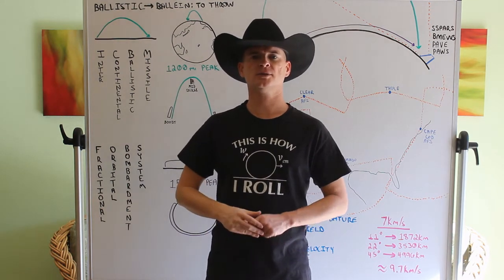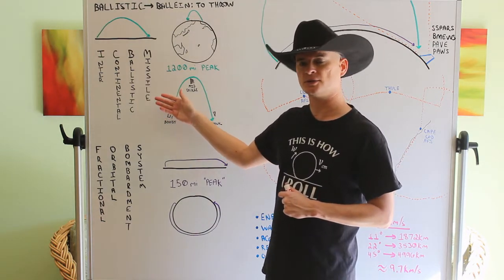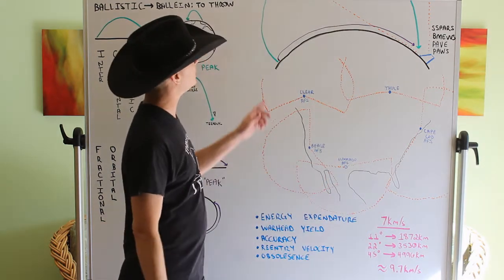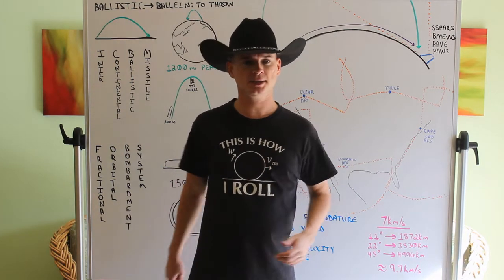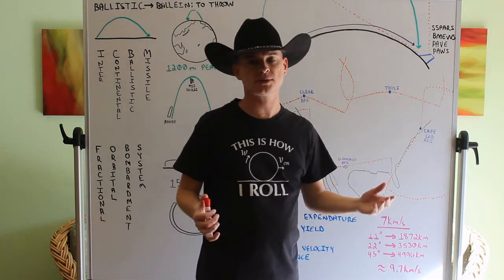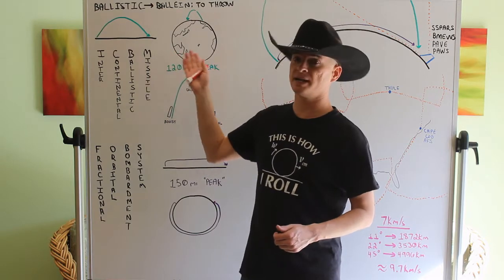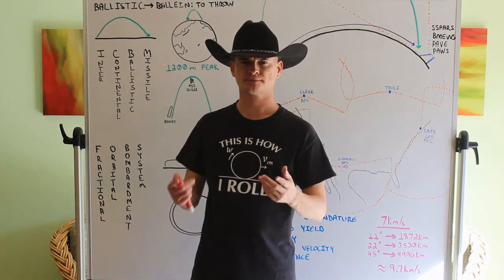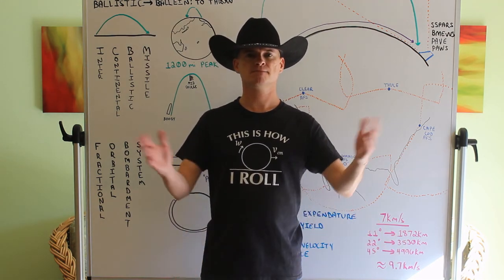ICBM vs FOBS (Fractional Orbital Bombardment System)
Most people know about ICBMs, but few have heard of FOBS (Fractional Orbital Bombardment System). What is FOBS, why was it invented, and why did it become obsolete?

If you enjoyed this video, you can find me on other video sites, as well as streaming similar content and answering questions on Twitch.

If you like it, Bit it!
BTC: 1CgzHKrPQrho5yMp8iUKWRDdpG8V7AuRgA
ETH: 0xCAe5041B450f763555c1733e0ea18e9825E30472
RVN: RVBtXqzbep1S6HvY1qRXfyXkdFuNb2YvL6